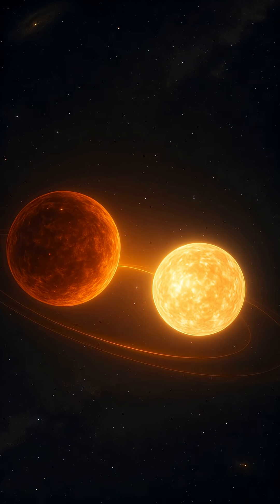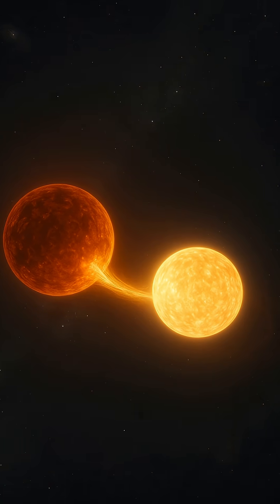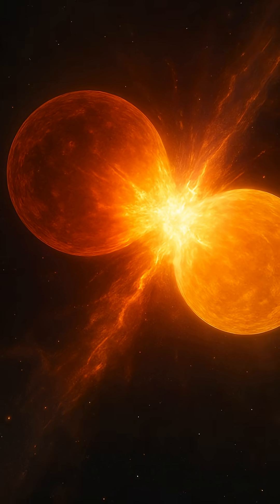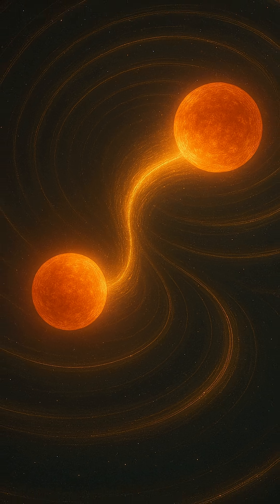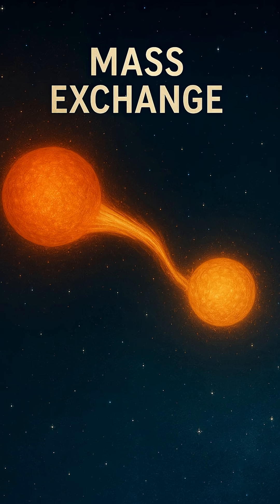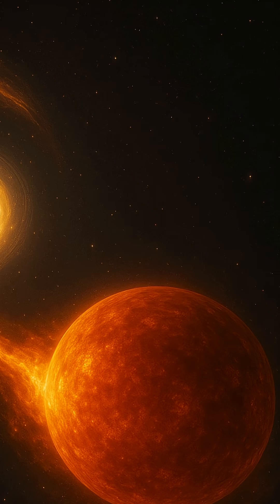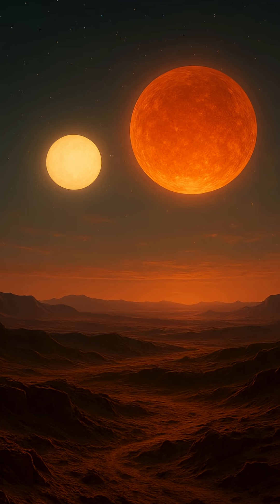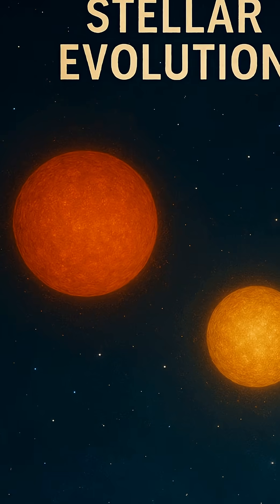When Stars Collide: The Secret Life of Binary Suns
Discover the fascinating world of binary stars—two suns locked in a gravitational dance. From mass transfer to explosive collisions, their story shapes the cosmos. Learn how these stellar pairs influence evolution, brightness, and black hole formation.